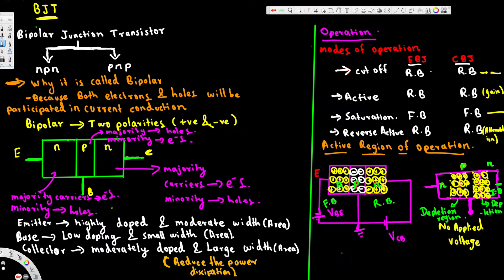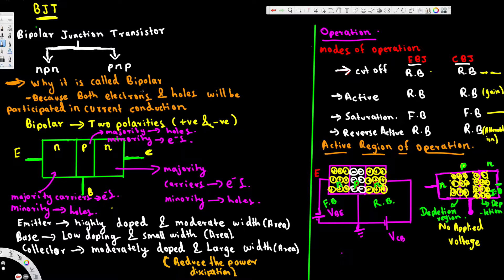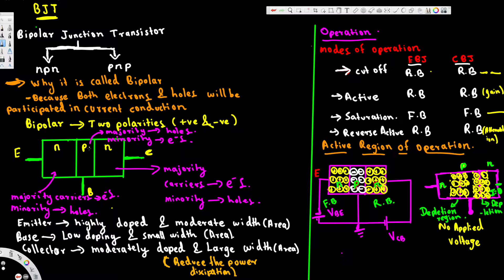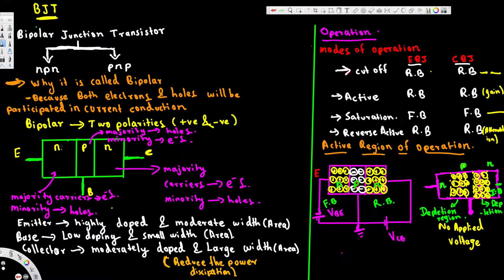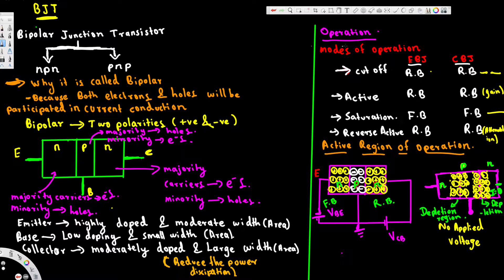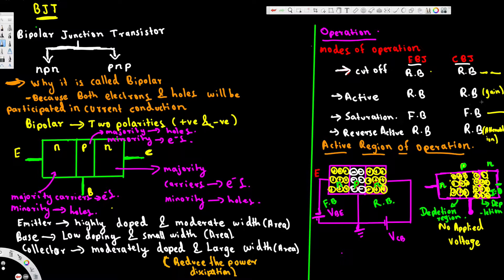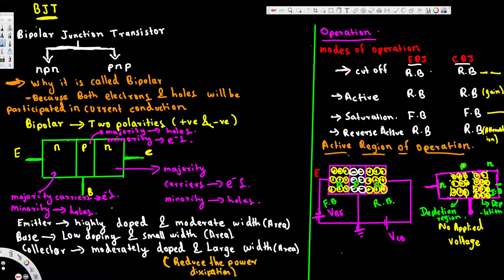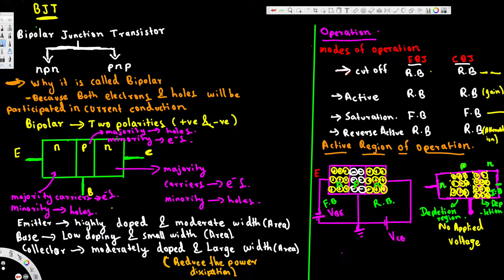Introduction to Operation of BJT-1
In this Lecture I discussed why BJT is called bipolar junction transistor and some important points about bjt physical structure